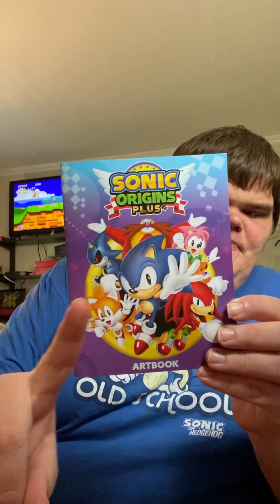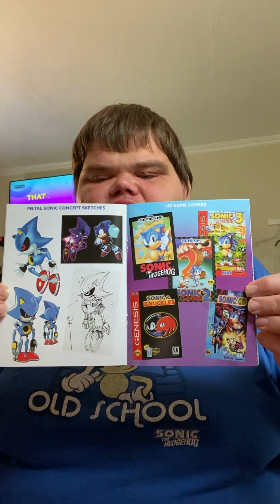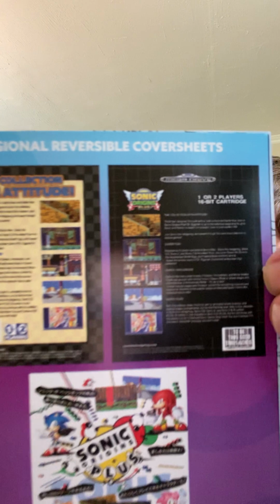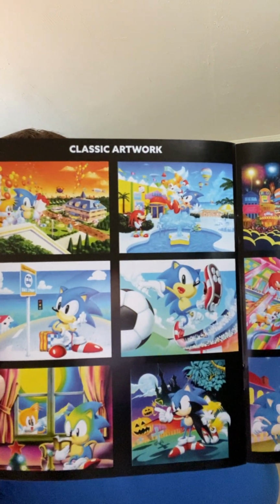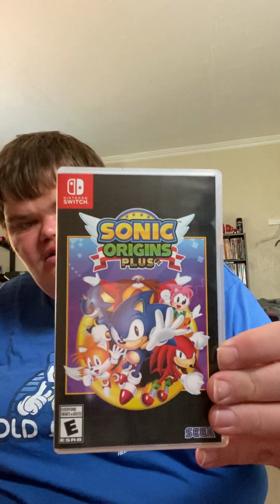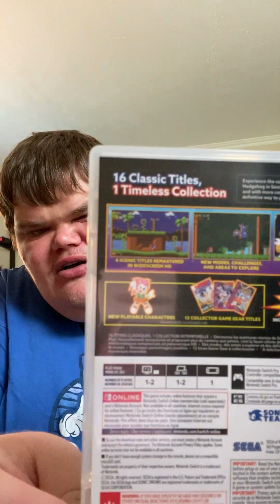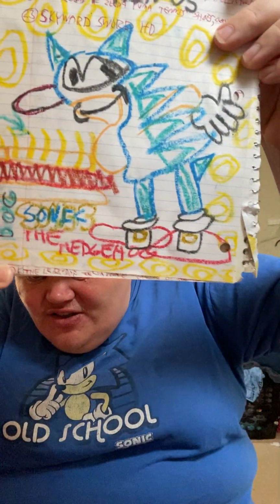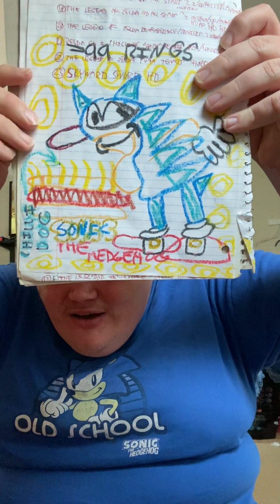Sonic origins plus Nintendo Switch opening unboxing